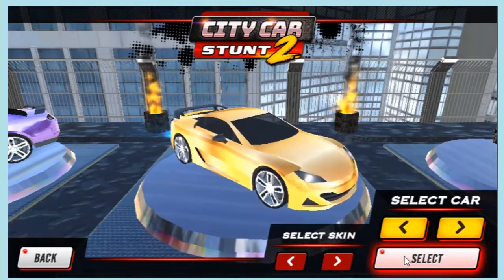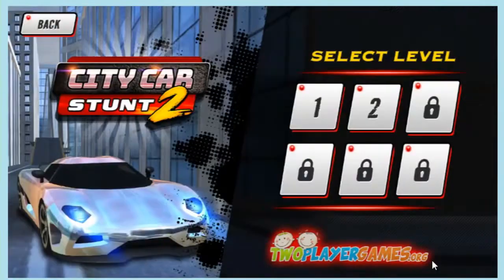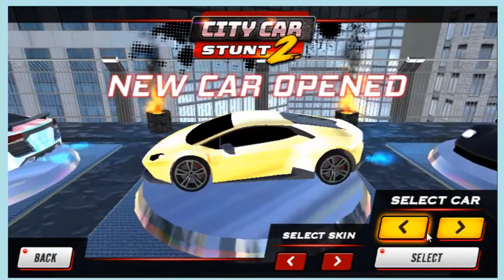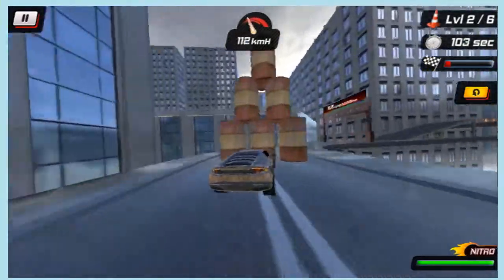City Car Stunt 2 - Let's Play (Browser Stunt Driving Game)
Hey everyone, thanks for checking out my new Let's Play from the TwoPlayerGames.org website! This time it's the City Car Stunt 2, a really cool racing game with some amazing courses for anyone who is into extreme and insane car tricks and off-the-wall (here sometimes literally) gameplay. Of course, the game is open to singleplayer and multiplayer experience, while in both cases it is something which any racing fan will have to check out.